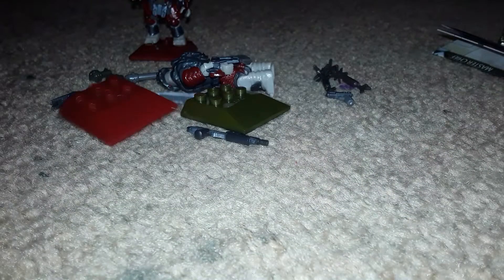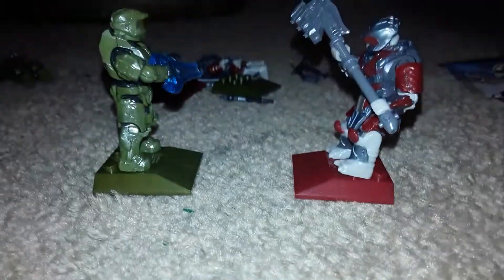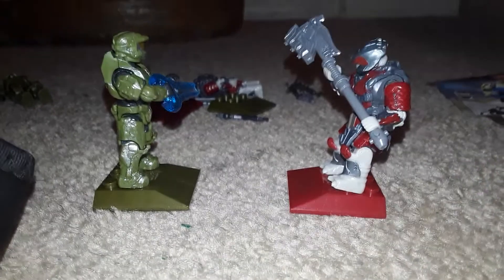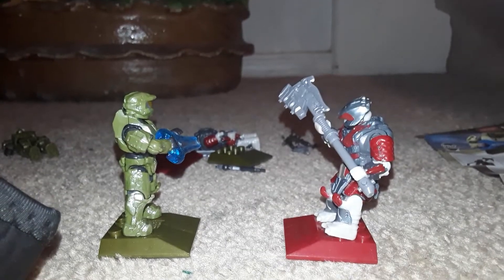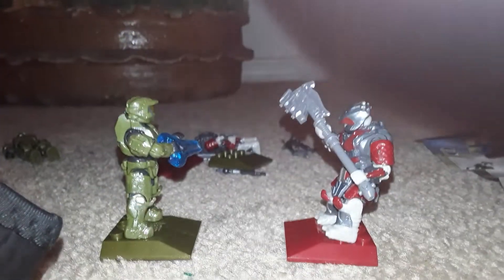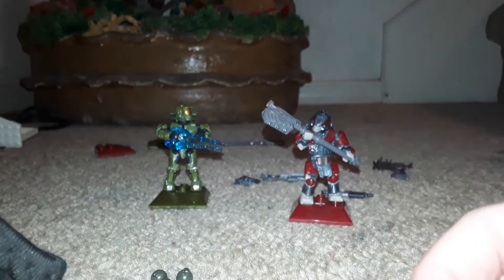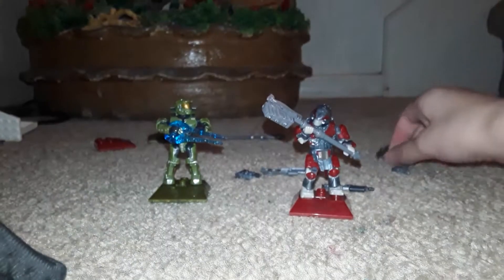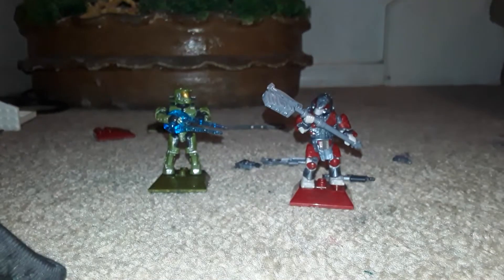reviewing the halo mega construx master chief vs brute warrior